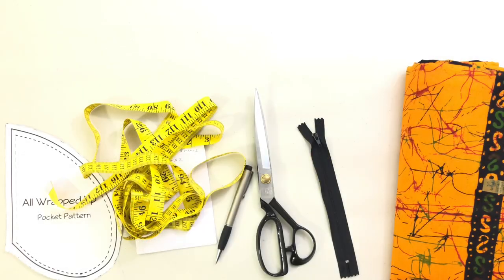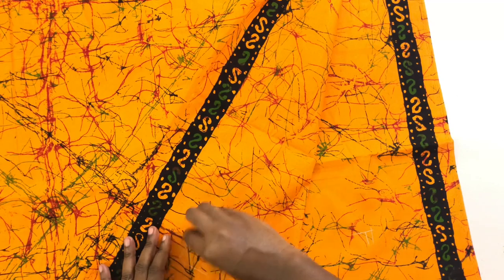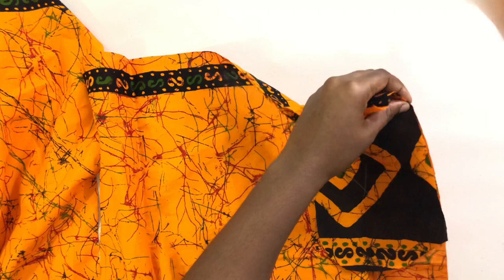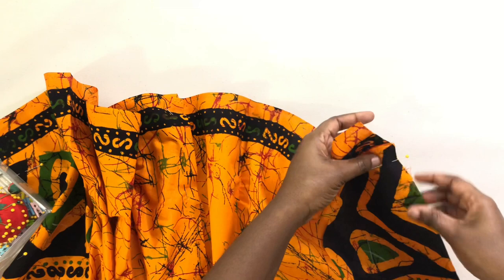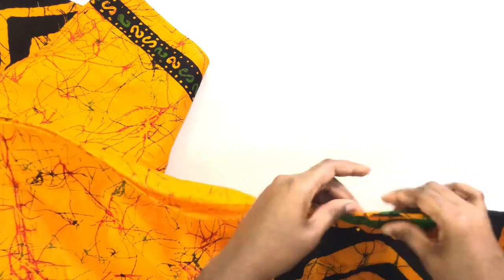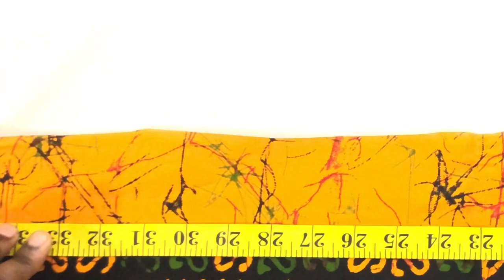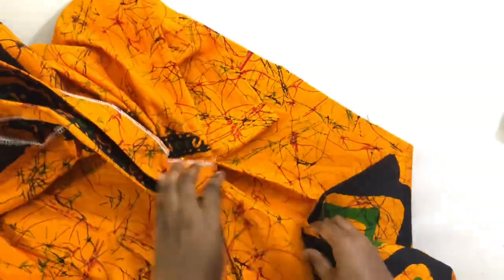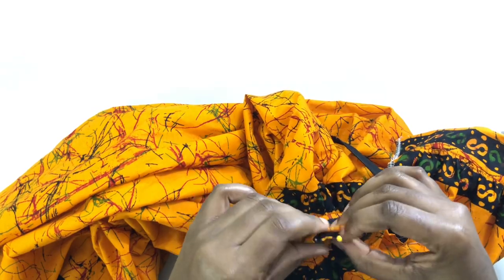DIY : GATHERED SKIRT WITH HIGH SLIT